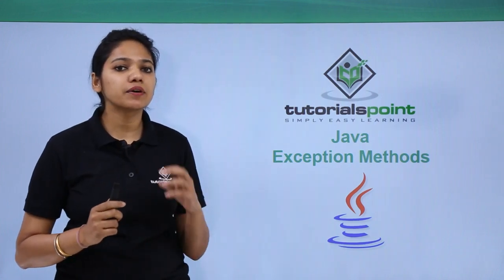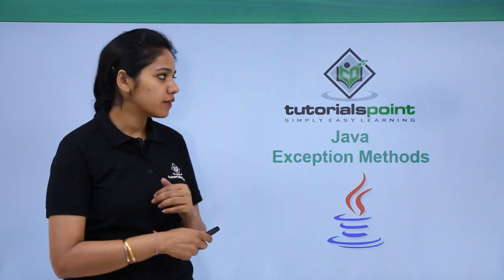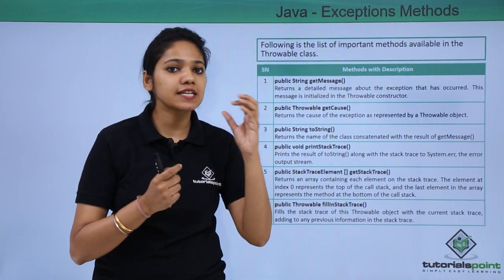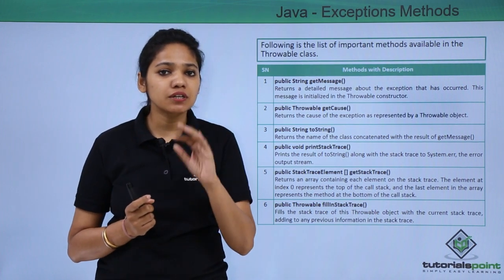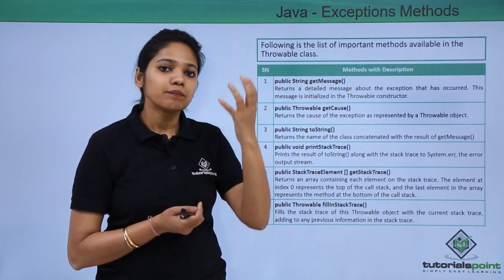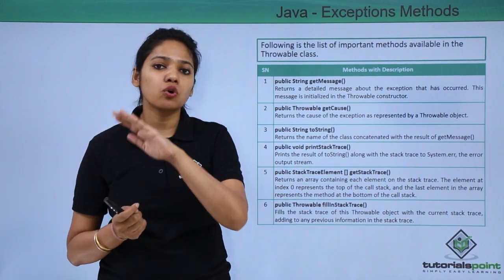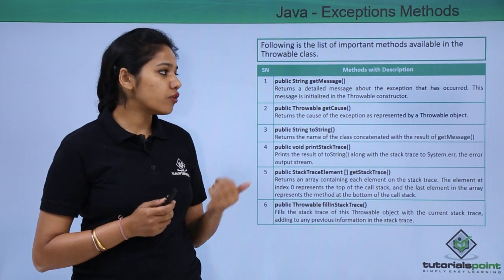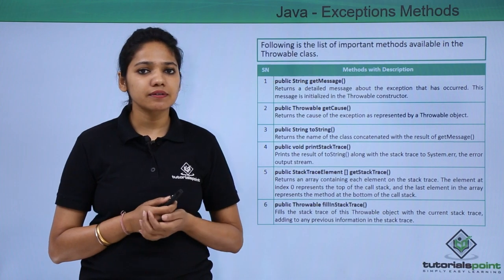Java - Exception Methods